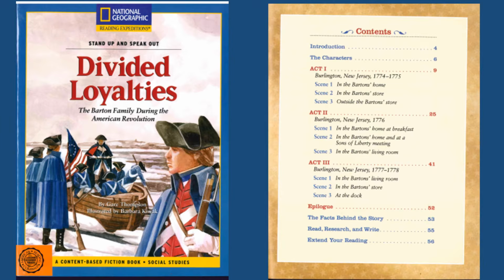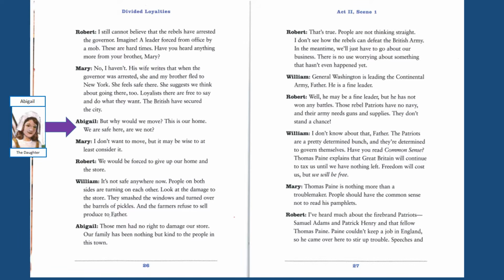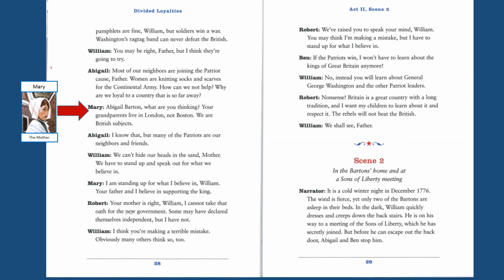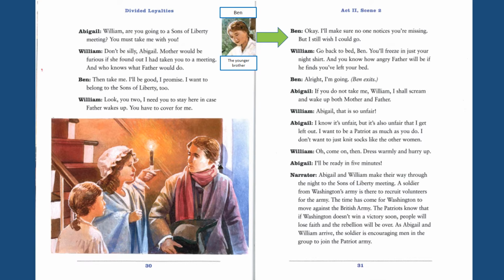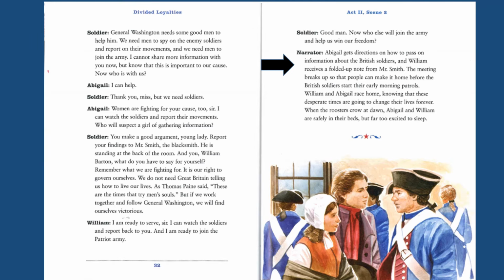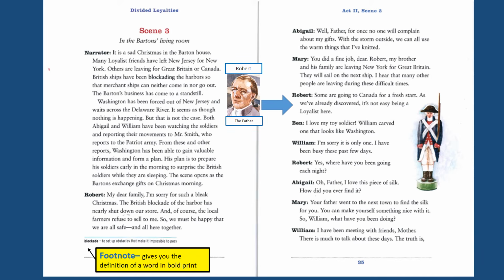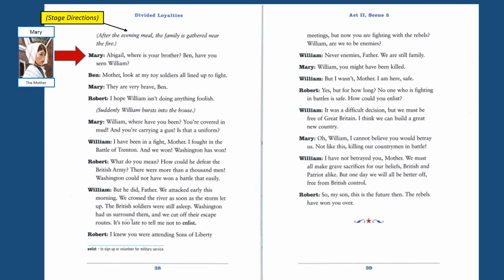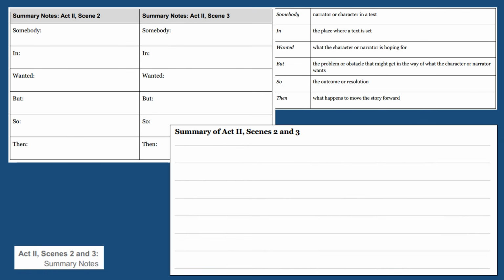U2 L5 and L6, Act II, Scenes 1-3